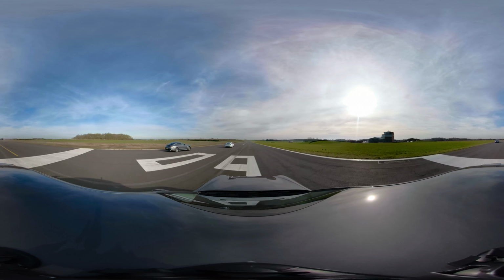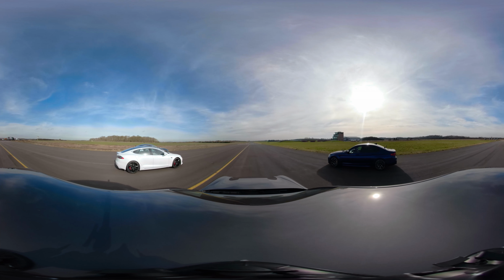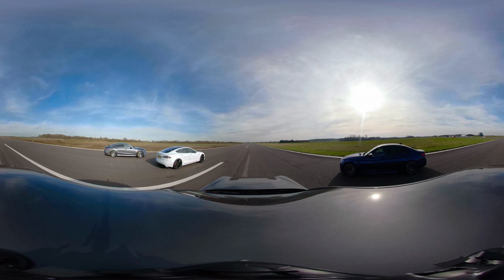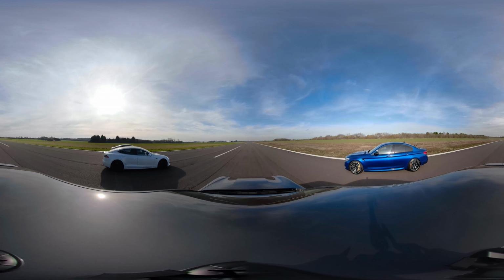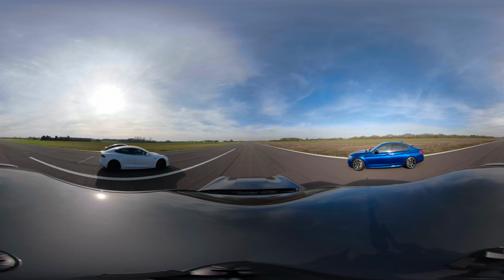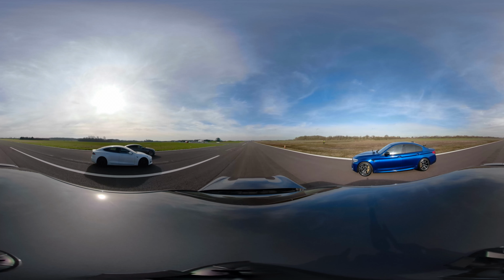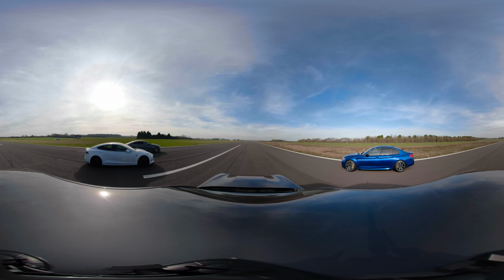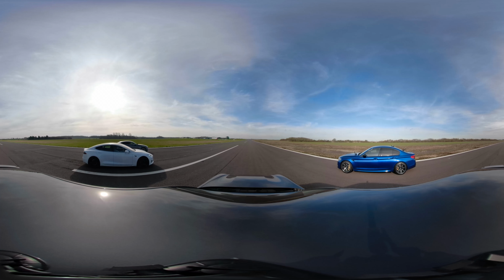Tesla S P100D v AMG GT 4 v BMW M5 v Porsche Panamera Turbo S - 360° DRAG, ROLLING RACE & BRAKE TEST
This. Is. IT! Four of the hottest saloons around going head-to-head over the quarter mile. Mat's in the new Mercedes-AMG GT 4-door and he's lining up next to Yianni from Yiannimize in the Tesla Model S P100D… And then there’s only the Porsche Panamera Turbo S and the M5 Competition to contend with as well! We all know how powerful the Tesla is, so do these other contenders stand a chance? There’s only one way to find out… Let’s race!